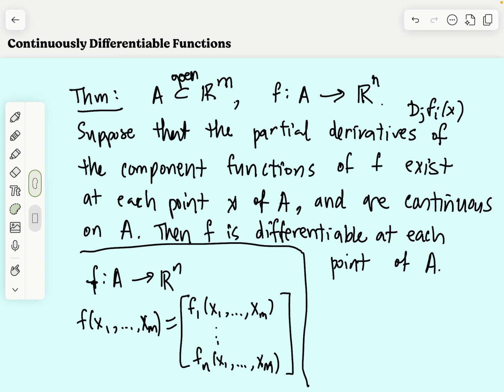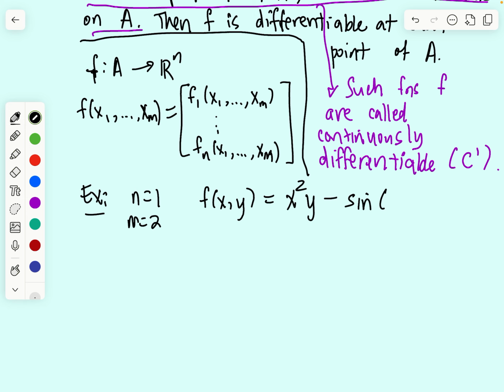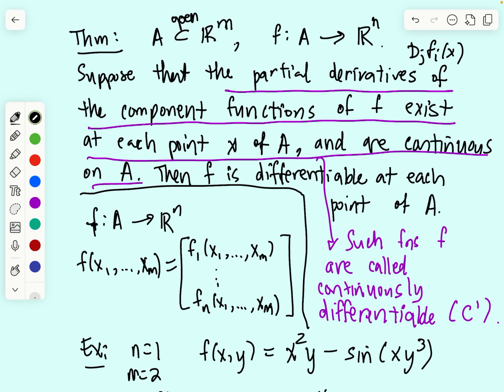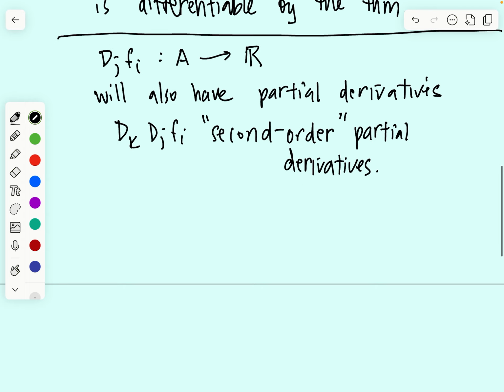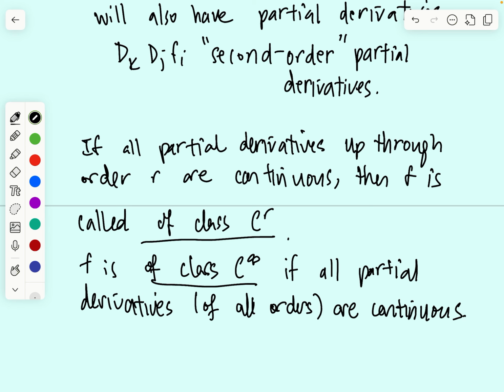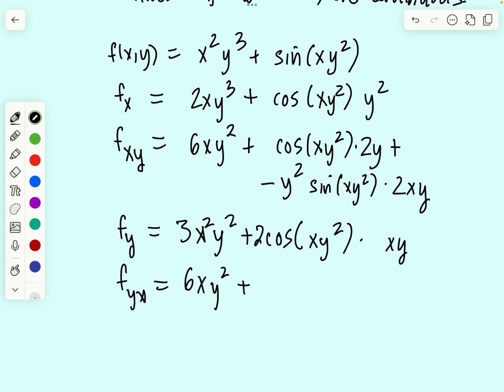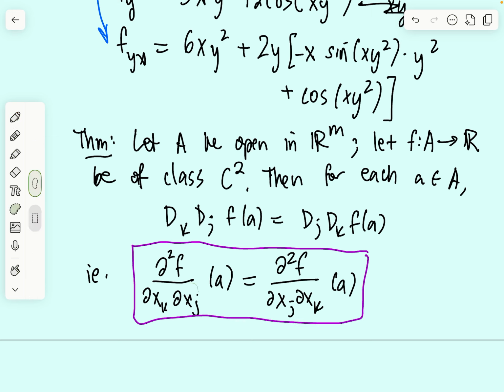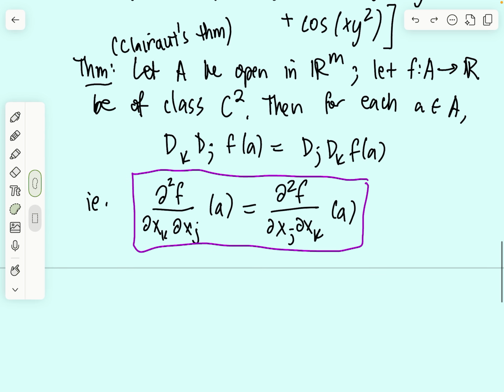Continuously Differentiable Functions